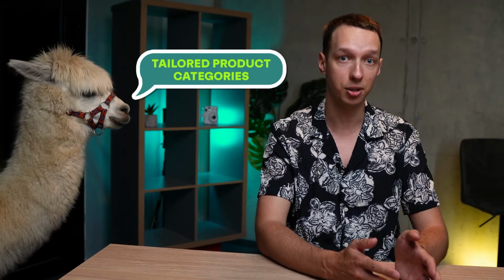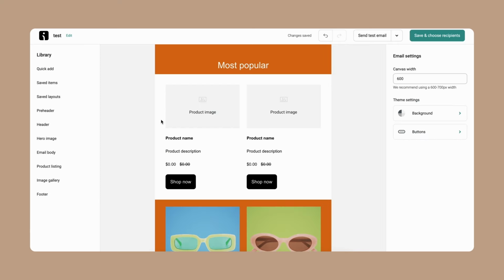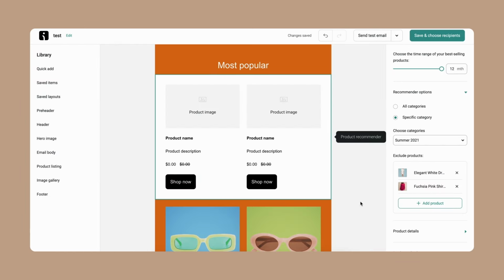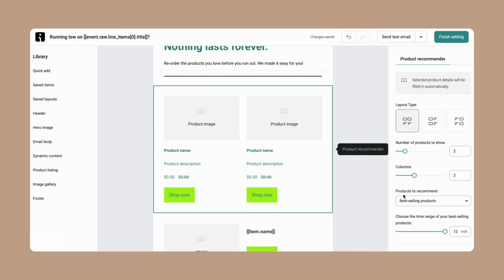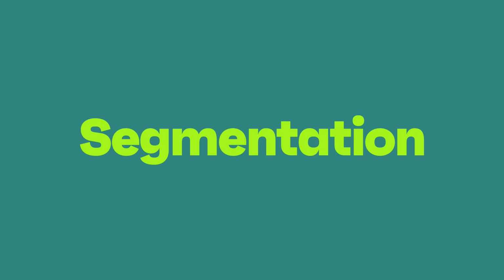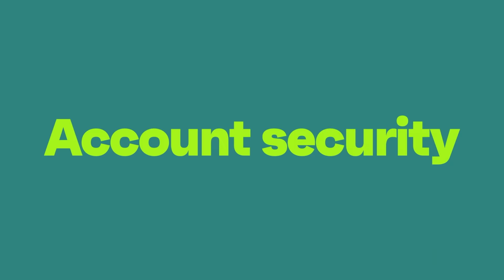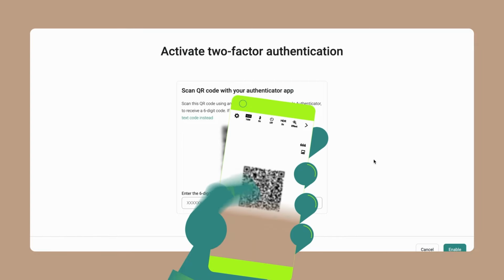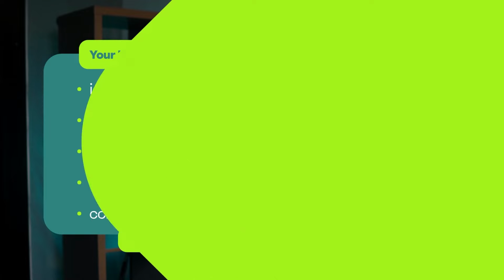Must-See: Omnisend's Cutting-Edge Innovation Revealed | Email Marketing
June is bursting with fresh updates from Omnisend to elevate your email marketing game!

We're excited to bring you our June roundup, showcasing the newest features and improvements. Discover verified reviews for Product Reviews and the ability to select specific product categories in the Email Builder. Plus, we've enhanced account security and added multiple new integrations for an even better experience. ✨

✅ START FREE with Omnisend
Check our features.

📒 CHECK THESE OUT
⚡️What's New March (full guide)

🕗 TIMESTAMP
0:00 New co-host introduction 🦙
0:24 See you in WordCamp Europe!
0:45 Product Reviews
1:40 Email Builder
2:50 Segmentation
3:07 Account Security
3:43 Integrations
5:03 Outro
5:21 Can't get enough of coffee